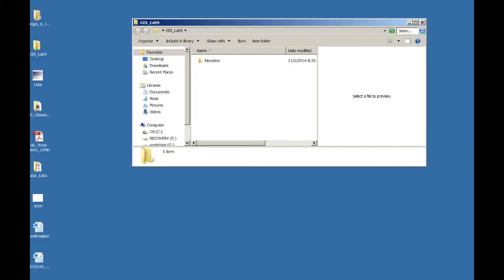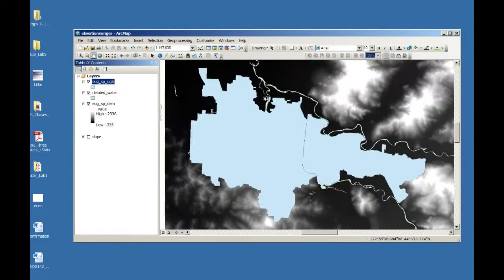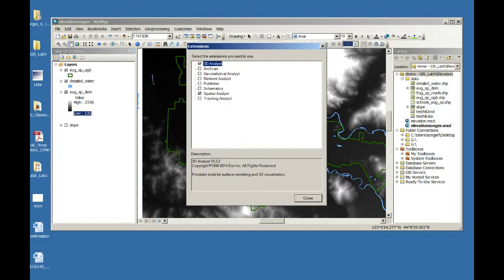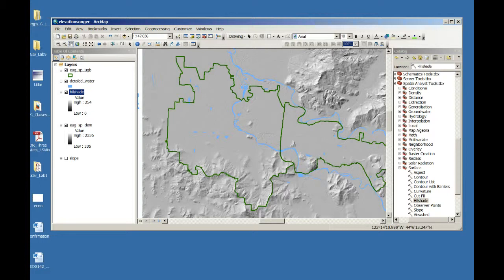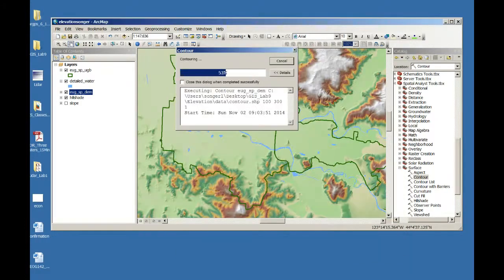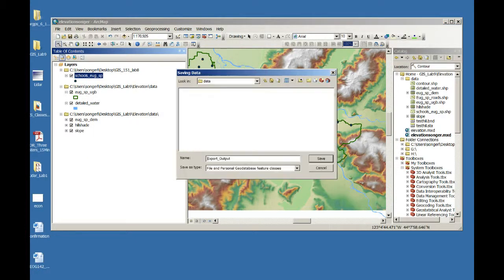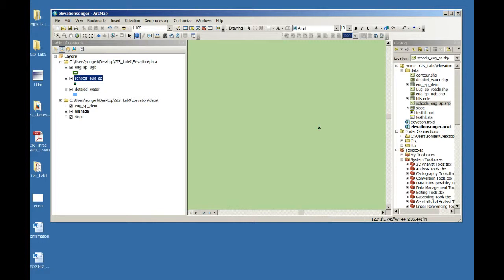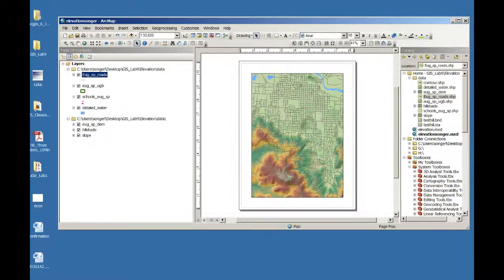GIS 151 Elevation ArcMap